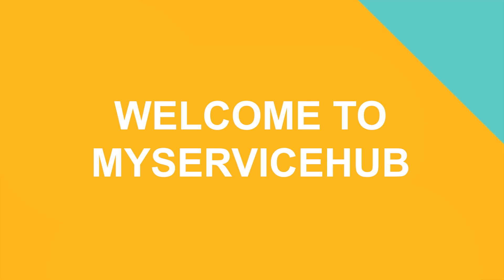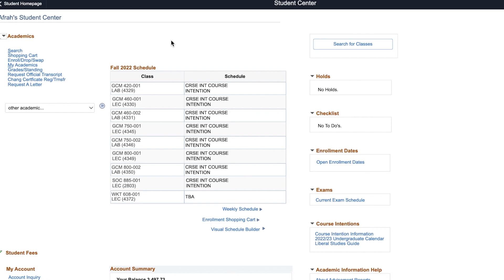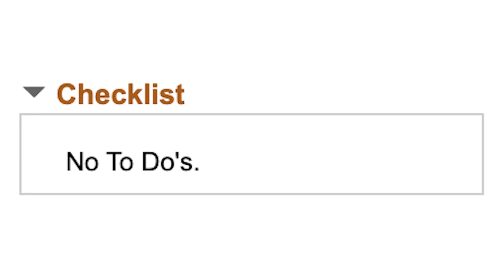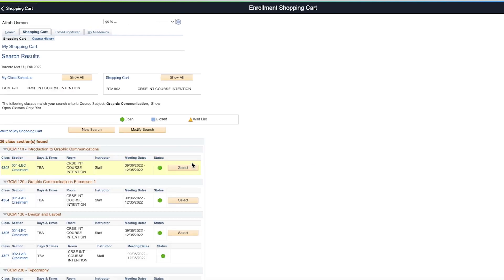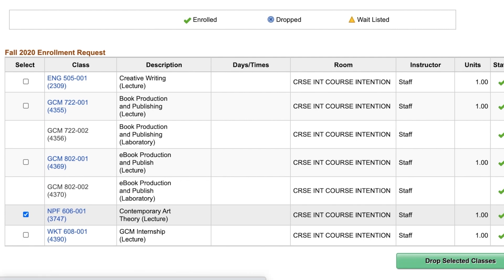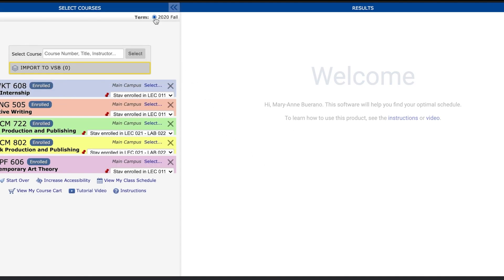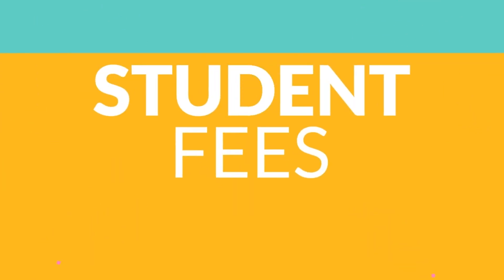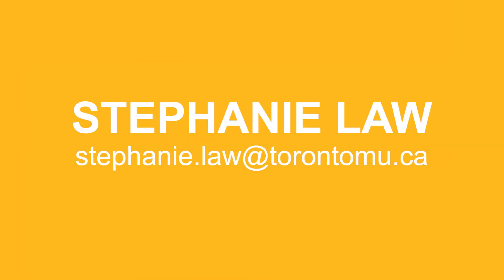Welcome to MyServiceHub